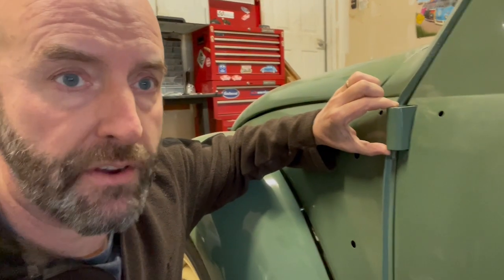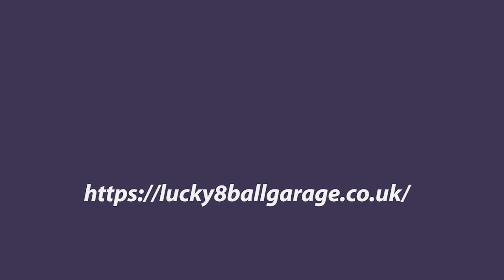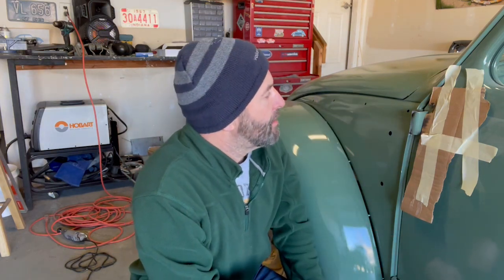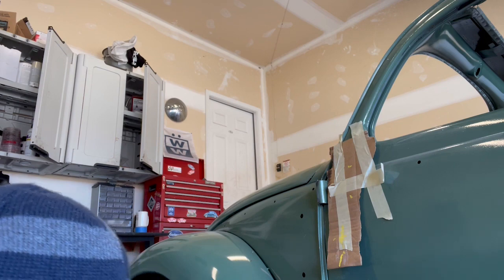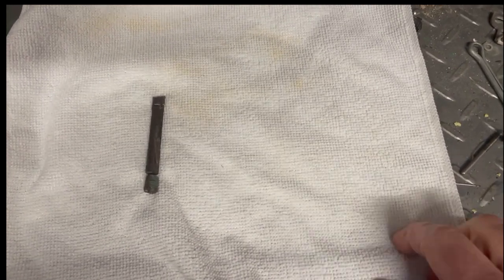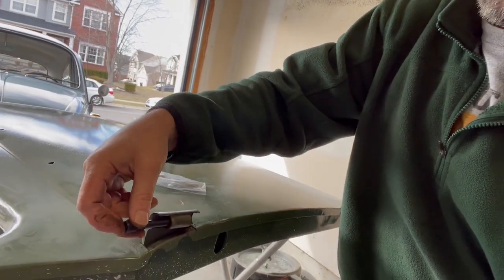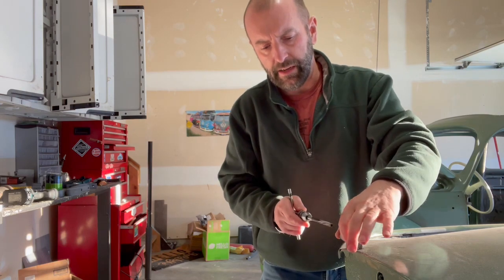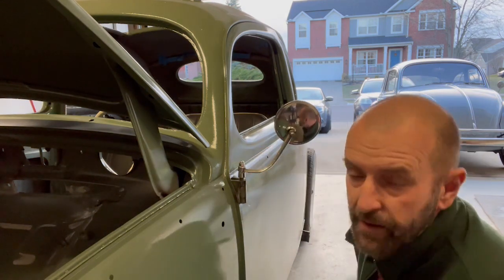Hinge Pin Removal and Replacement Techniques on a Vintage VW Beetle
A video on removing the worst of the worst Door Pin on a Vintage VW Beetle and replacing it with great results.